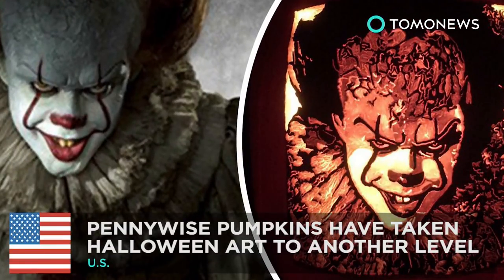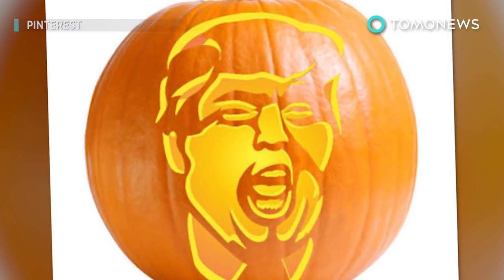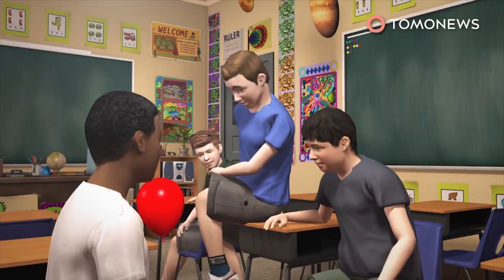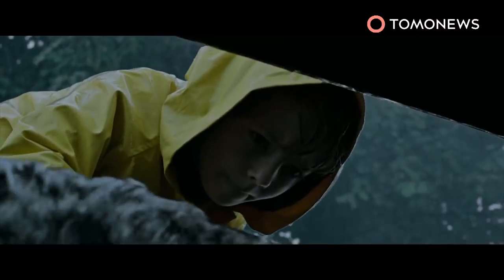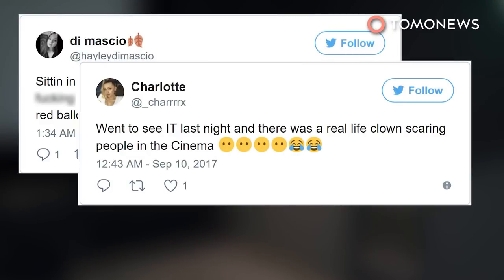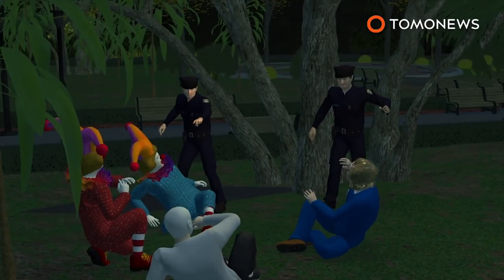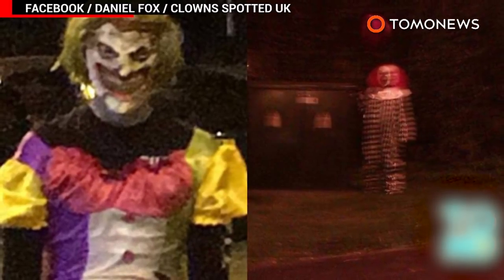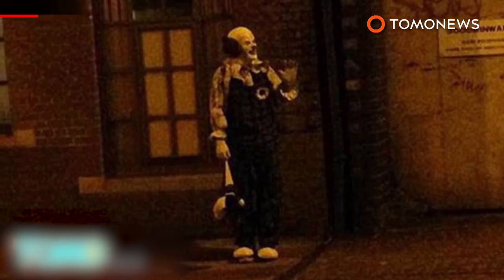Pennywise Halloween art: It movie has taken pumpkin art to a new level this Halloween - TomoNews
'MURICA — This Halloween will definitely go down in history as the year of the clown. Okay, maybe last year too, and kind of the year before that.

But what's new this year is Pennywise paraphernalia popping up profusely. The It movie has helped take pumpkin art and jack-o'-lantern carving to a whole new level.

Talented pumpkin professionals have taken to Twitter en masse to show off their hauntingly terrifying works of art.

Some people went the painting route and came up with some crazy colorful creations.

While others elected to go the traditional pumpkin carving path plus a pinch of petrifying Pennywise.

But in the end, there can only be one true orange clown to rule them all.